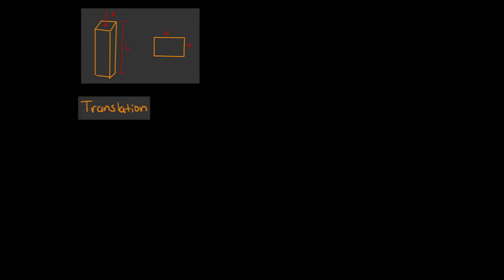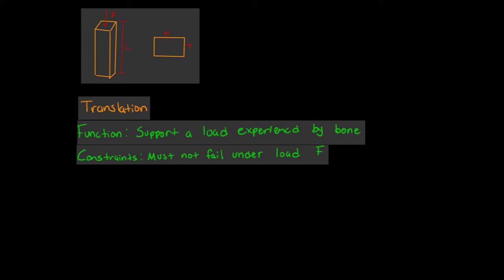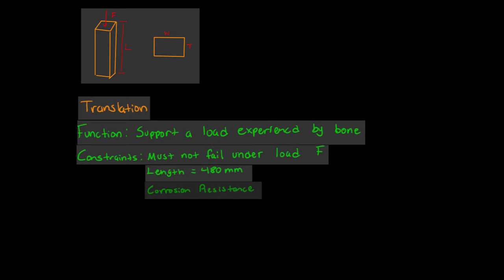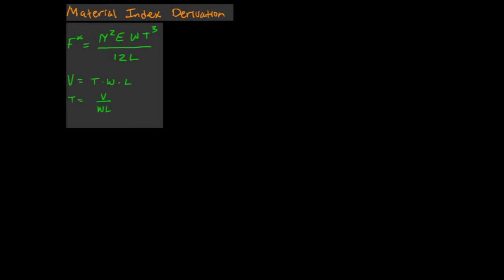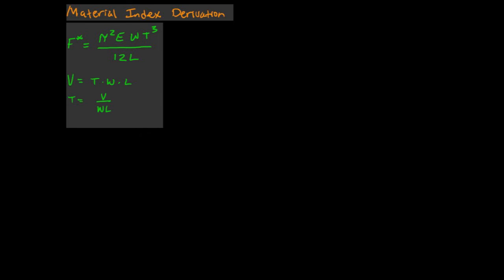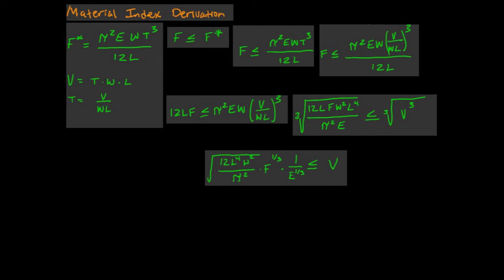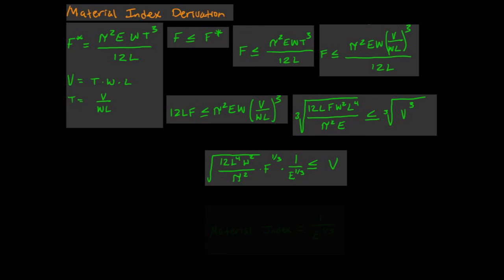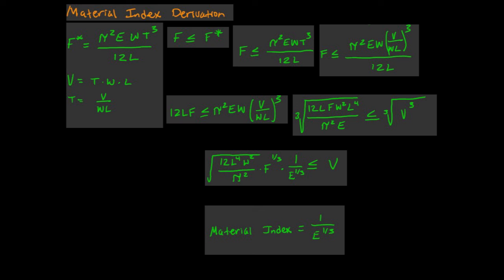EMS 180 Extra Credit- Efren Vargas Bocanegra